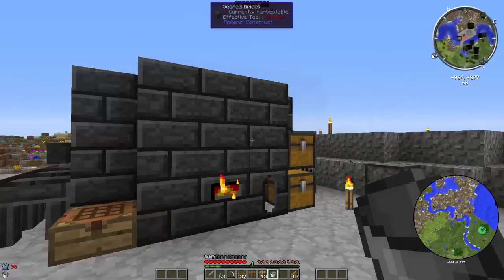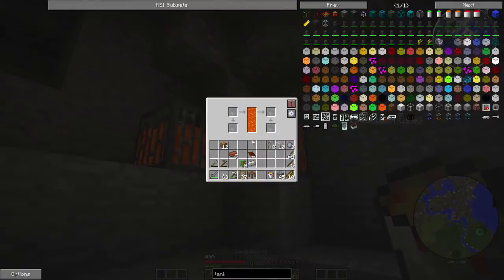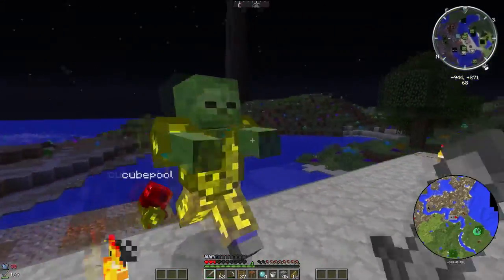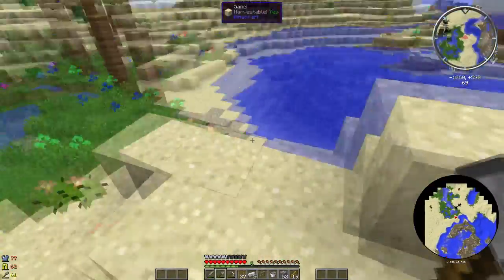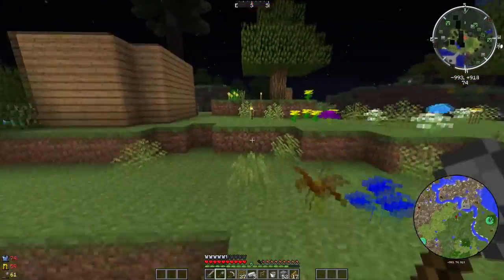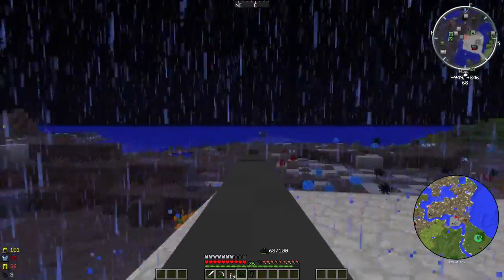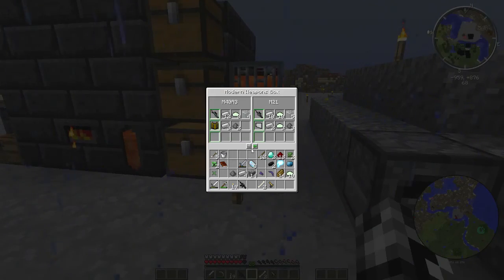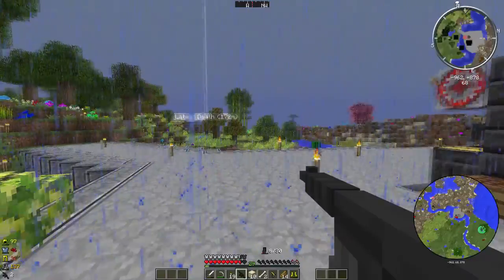Minecraft Modded: Modsauce 1 - GUNS!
Shoot all the things! Today we get a couple new weapons and try them out on friends and foes.